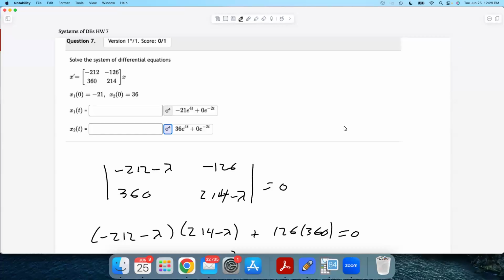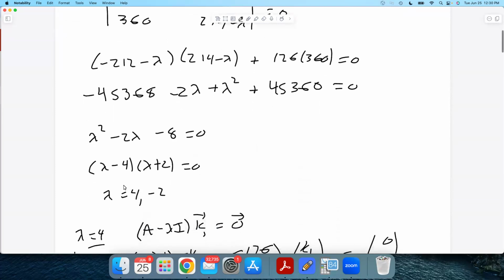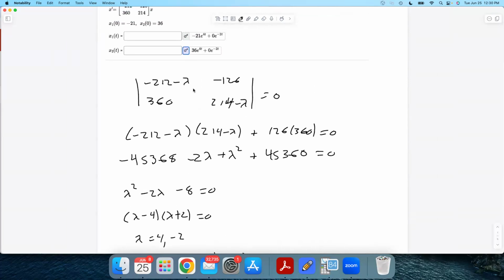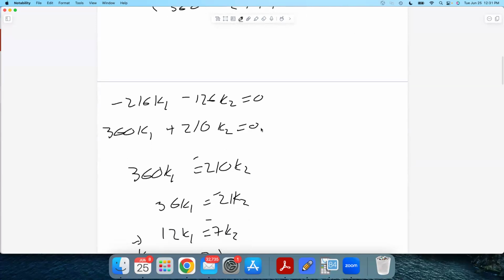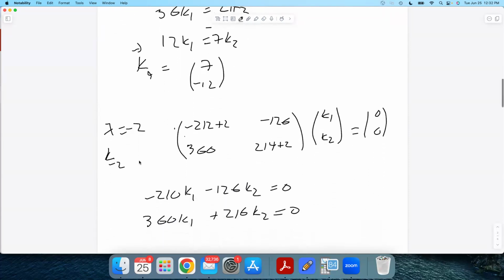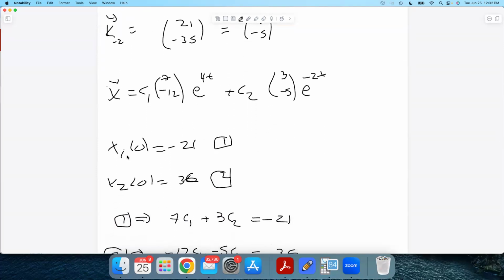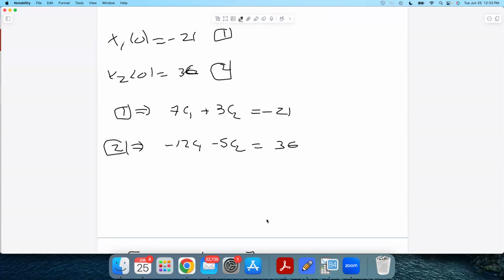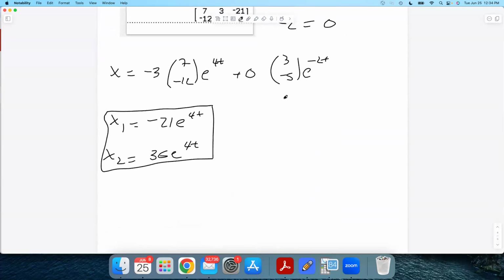Systems of DEs HW 7